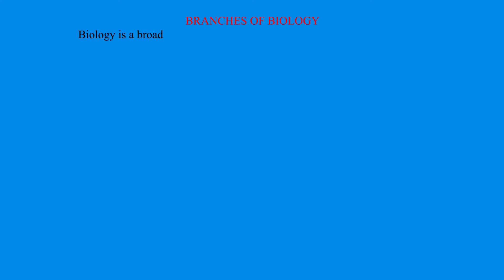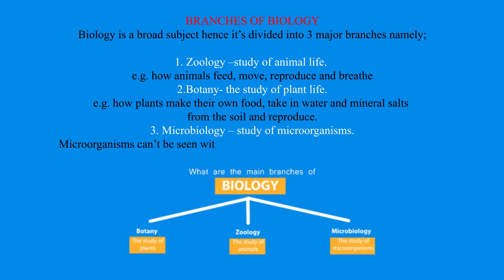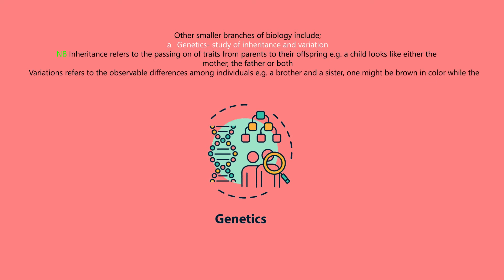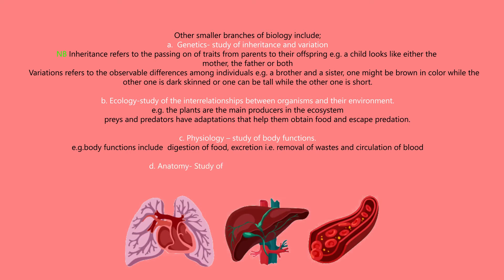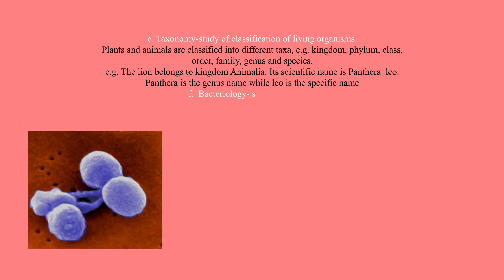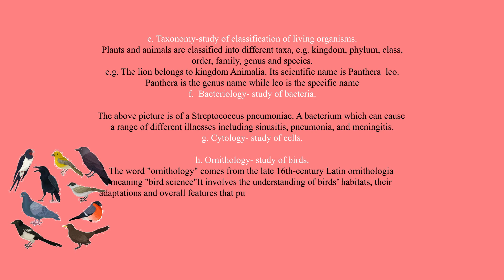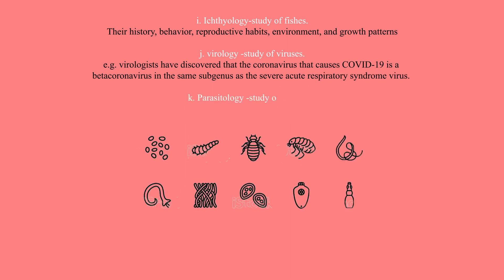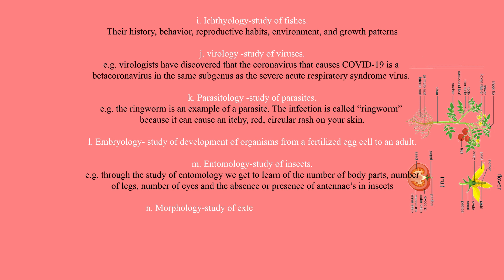BRANCHES OF BIOLOGY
The video takes the learner through a simplified , detailed and interesting lesson on the many branches of Biology. Pictorials have been used to aid in the definitions.